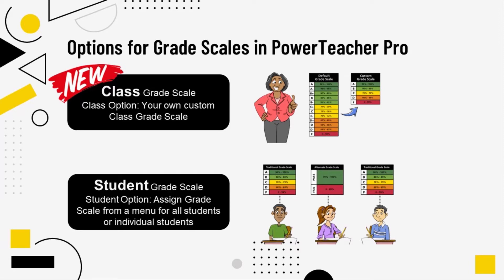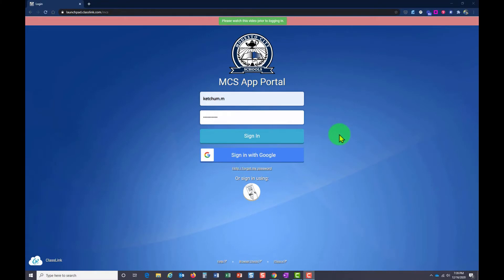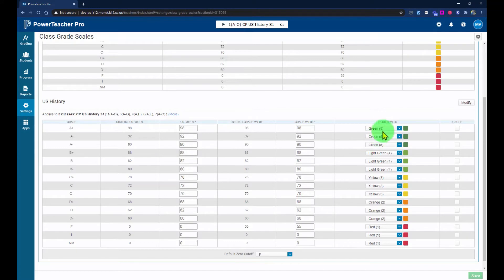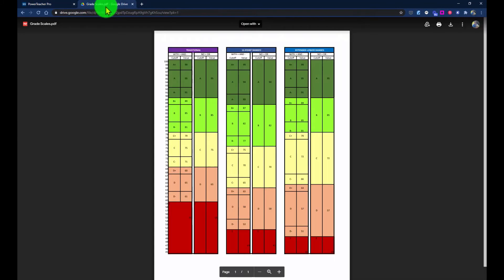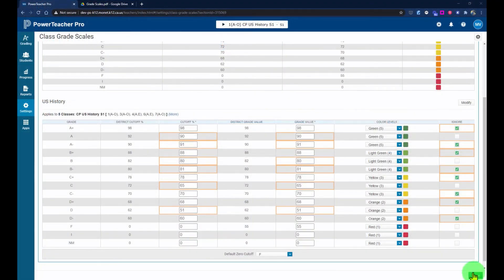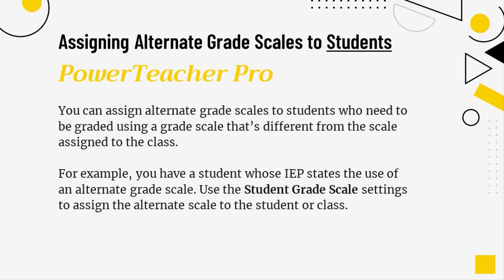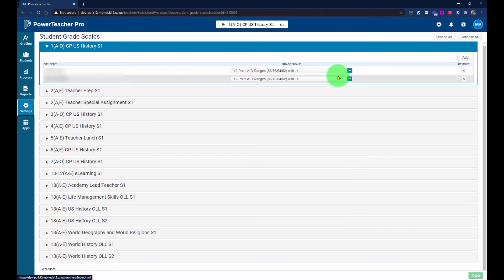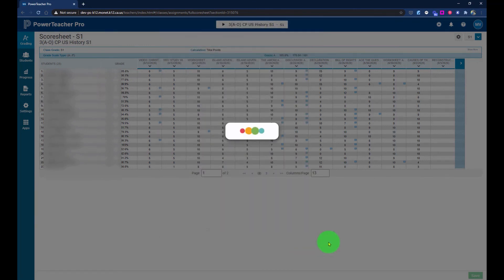PowerTeacher Pro for Secondary Teachers How-to Setup Grade Scales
0:00 ⏩ Introduction
0:58 ⏩ Class Grade Scales custom
6:59 ⏩ Student Grade Scales from select menu

Secondary Teachers How-to Create Custom Grade Scales for a Class or use Student Grade Scales to assign to individual students in PowerTeacher Pro.